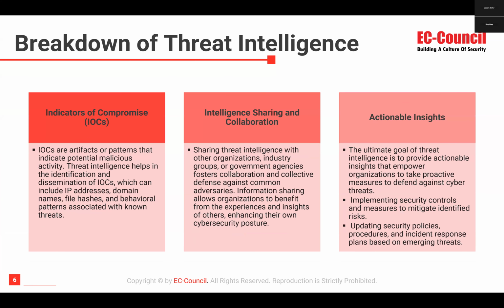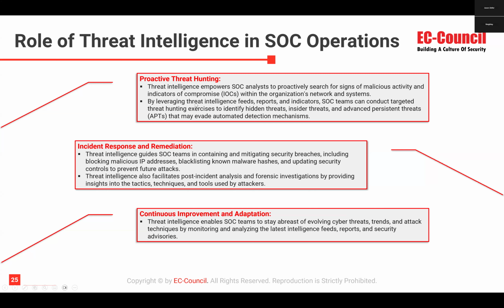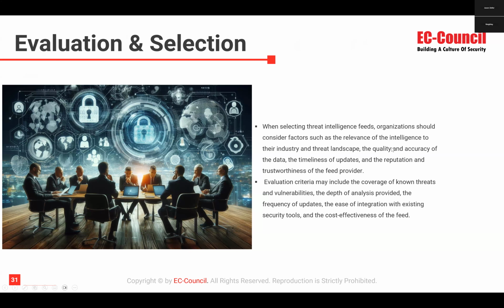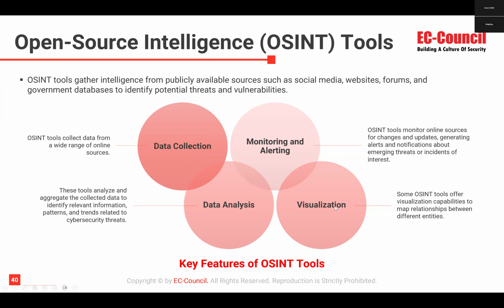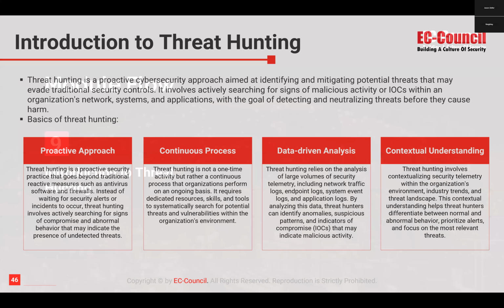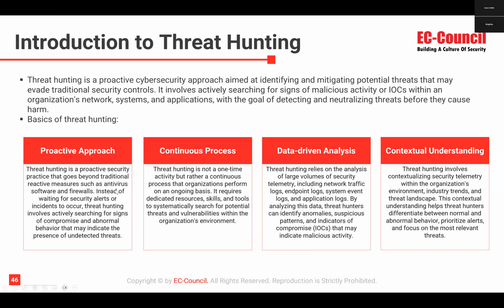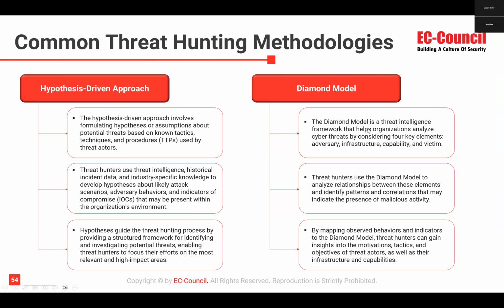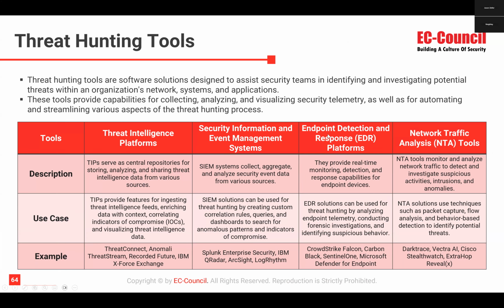INF322 - CyberOps - Module 7